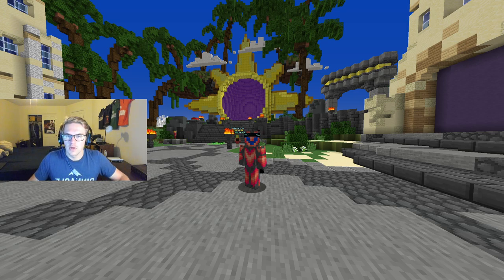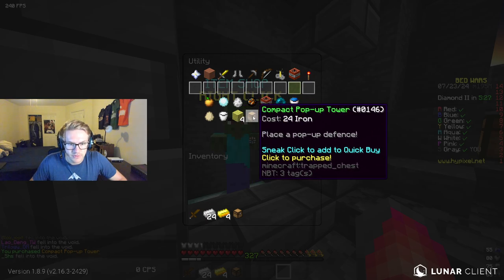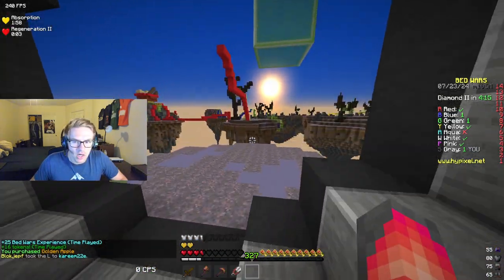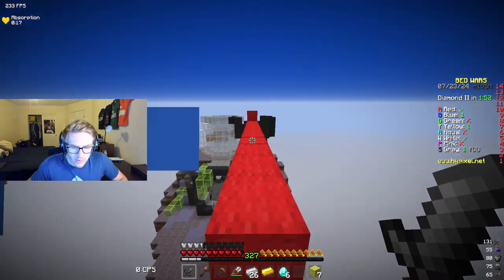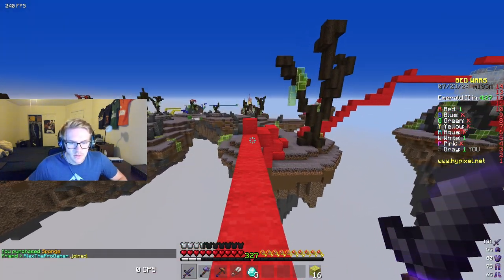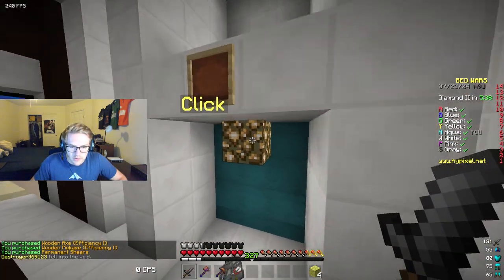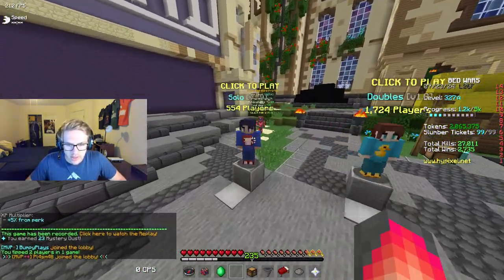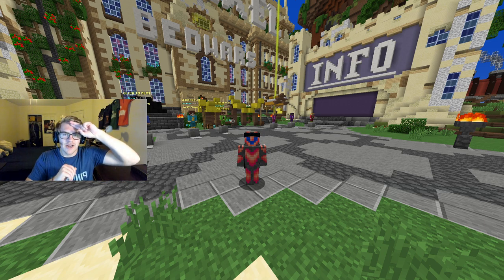Bridging with SPONGES in Bedwars! (Minecraft)